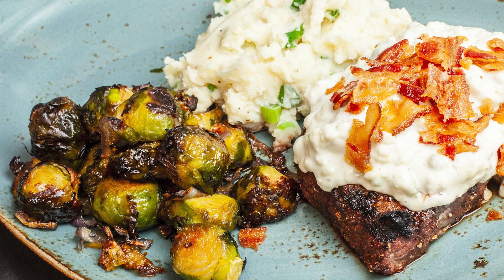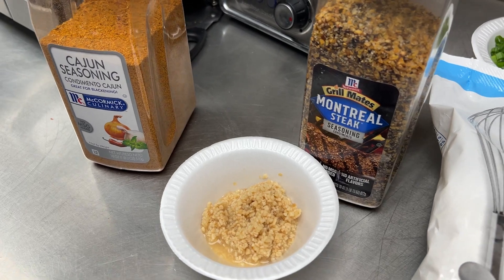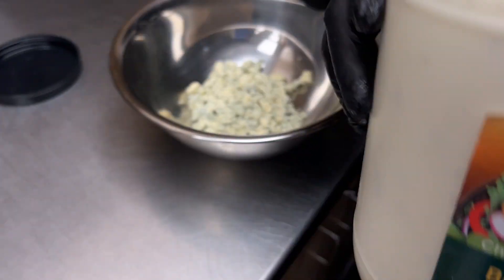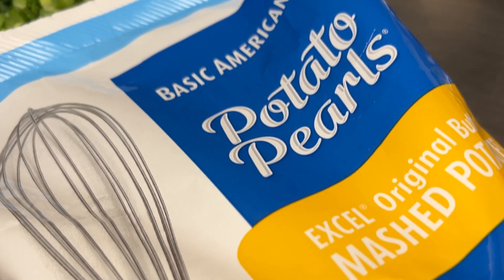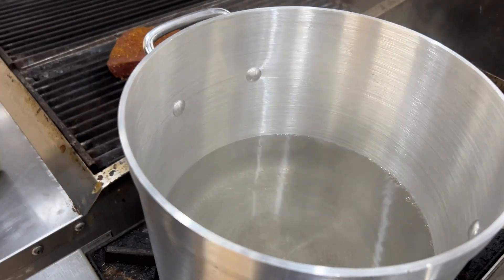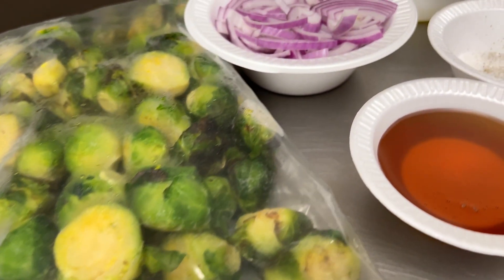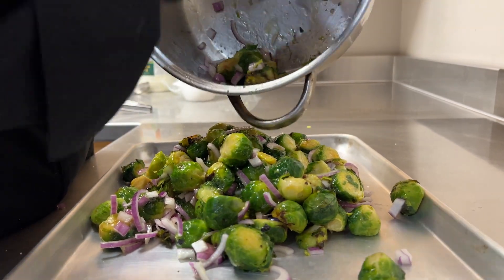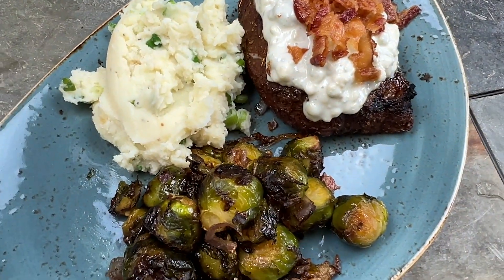Martin Bros. chef creates a black & blue steak that will thrive on any menu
4 each 10-12 oz Steaks cut from
Copper Creek Premium Black
 Angus Choice Beef Sirloin
 Top Butt 1/4 in Upper 2/3 XT
 (MB# 324170)

As needed McCormick Cajun Seasoning
(MB# 472171)

6 strips Smithfield Rangeline
Hickory Smoked Bacon –
14-18 (MB# 802380), cooked,
 chopped
6 oz IPAP Greak Lakes
Blue Cheese Crumbles
 (MB# 903870)

6 oz Ventura Hidden Valley Blue
 Cheese Dressing (MB# 630878)

16 oz Oregon Flav-R-Pac Fire
Roasted Brussels Sprouts
Halves (MB# 962245)
As needed Garlic Herb Mashed Potatoes
 (see recipe)
PREP | Season steaks with Cajun seasoning.
 Cook to customers’ requests.
 Mix blue cheese crumbles and dressing
together.
 Serve steaks topped with blue cheese
 mixture and chopped, cooked bacon as well
 as with sides of prepared roasted Brussels
sprouts halves and garlic herb mashed
 potatoes.
YIELD | 4

Garlic Herb Mashed Potatoes
1 bag Basic American Potato
 Pearls Extra Rich Mashed
 Potatoes (MB# 602630)

1/2 cup Wholesale Minced Garlic
(MB# 391021)

1/4 cup McCormick Grill Mates
Montreal Steal Seasoning
 (MB# 471181)

1 cup UniPro 3241 Farms Green
Onions (MB# 361010), diced
PREP | Prepare mashed potatoes, according
 to manufacturer directions. Add garlic and
seasoning. Top with diced green onion.
YIELD | 42